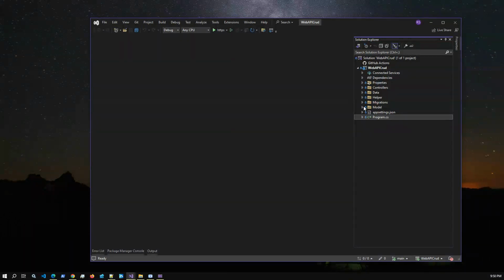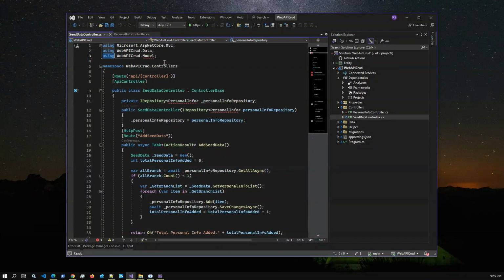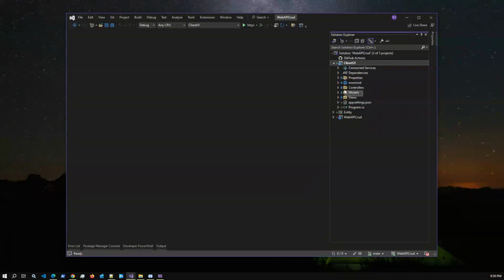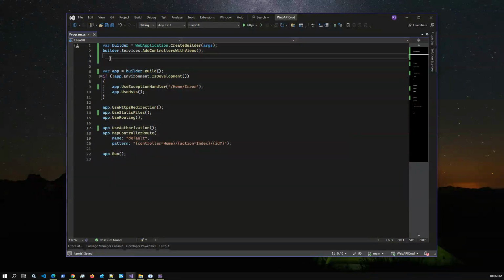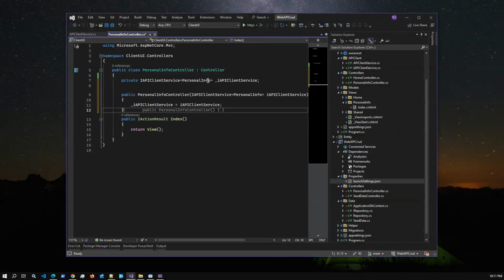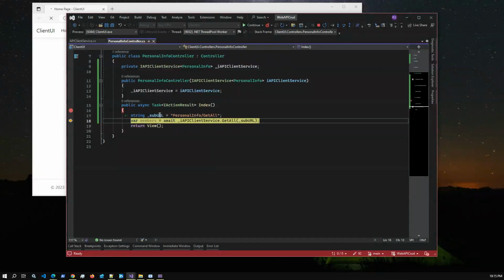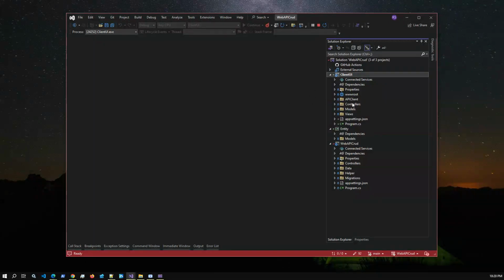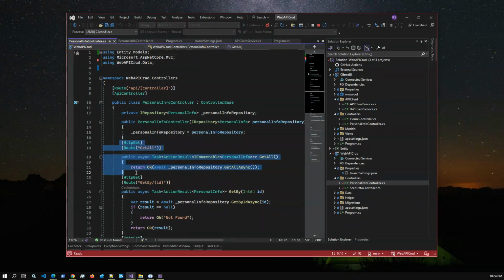How To Use HTTP Client in ASP.NET Applications | Use HttpClient Right Way | Web API | Dotnet 7 | EF